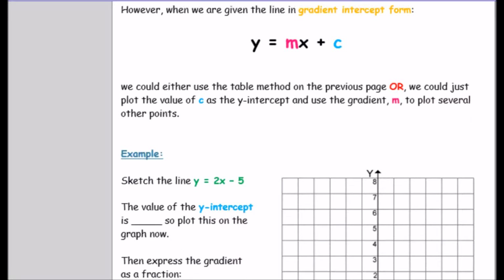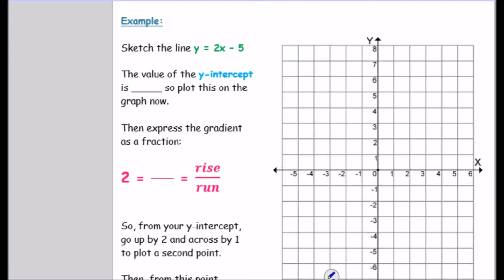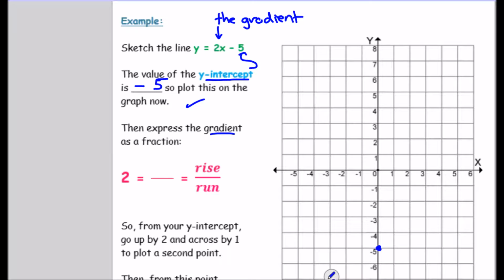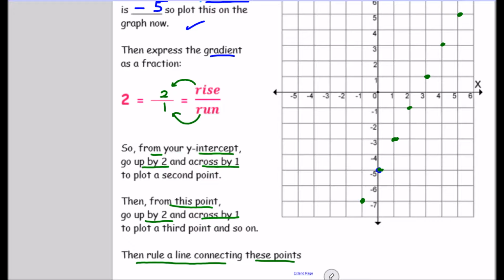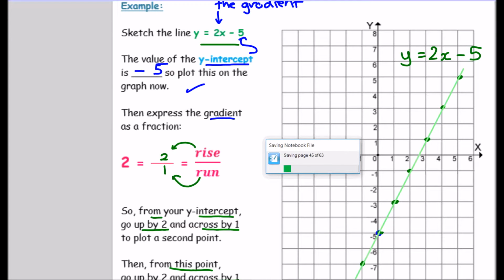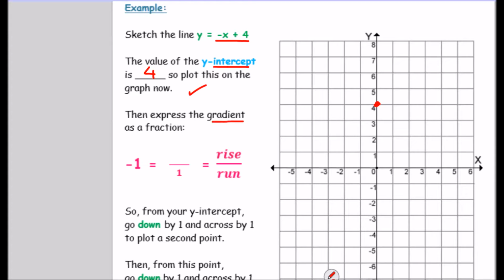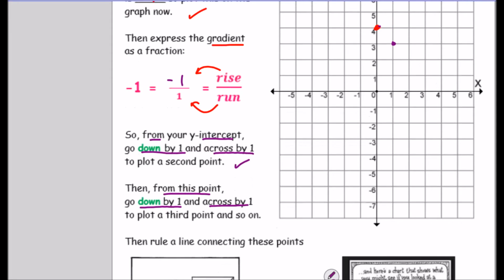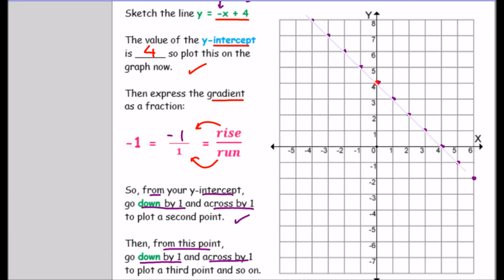Simultaneous Equations - graphing method Part 2